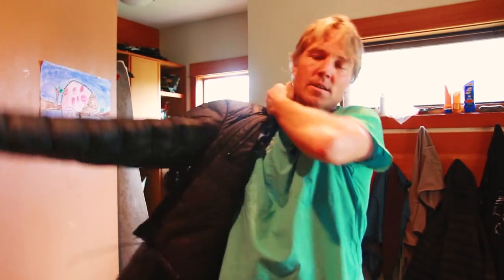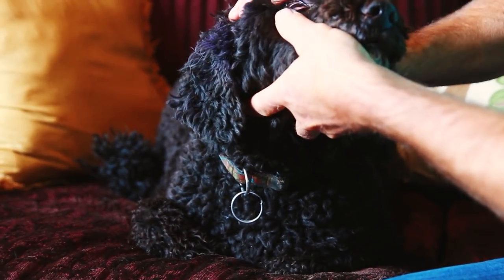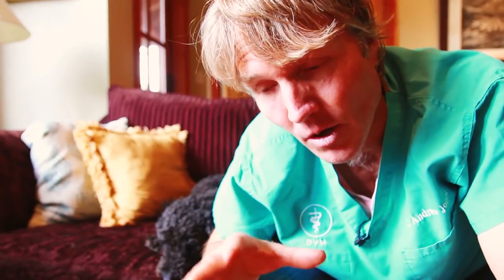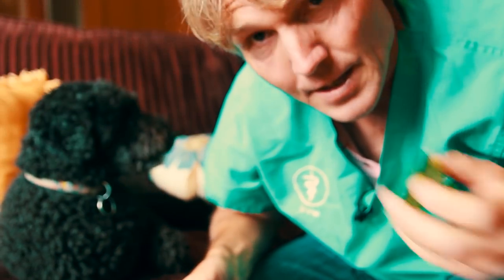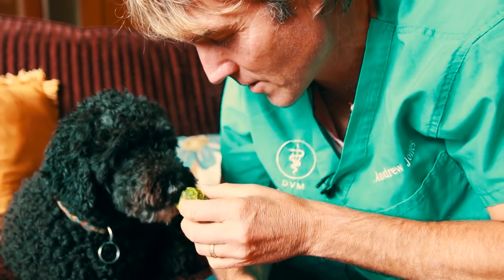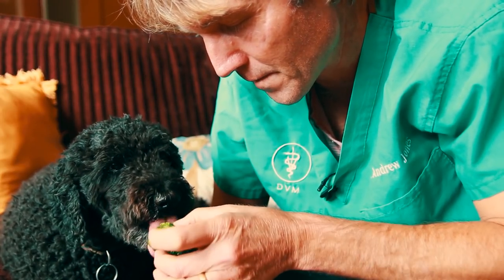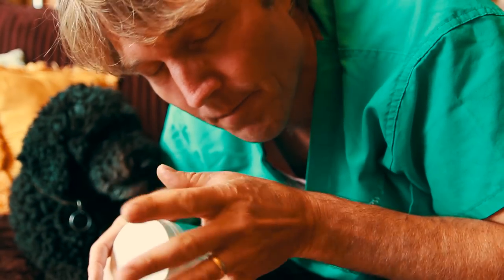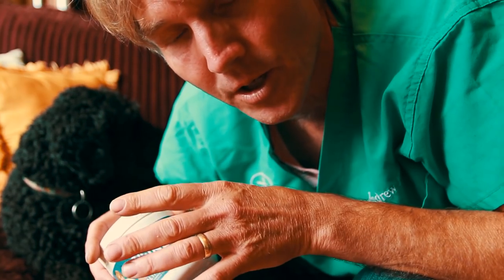About My Dog's Eyes...Effective Natural Remedies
Dr Jones takes Tula for a walk at night, and you wouldn't believe what happens..